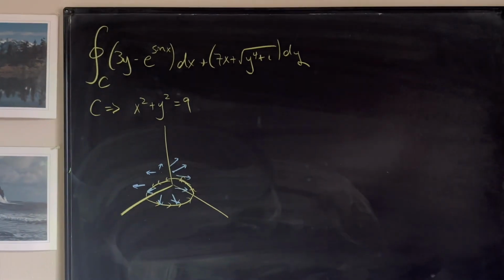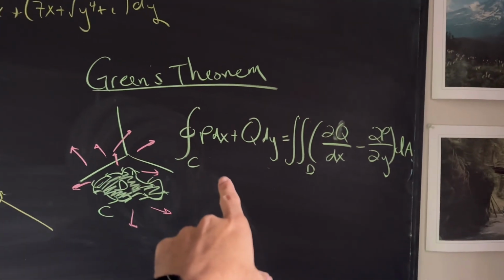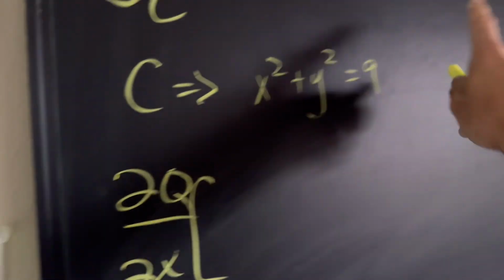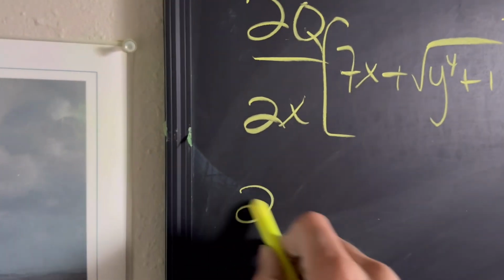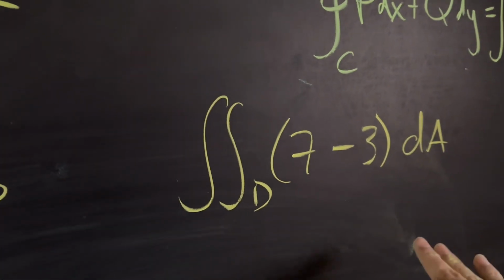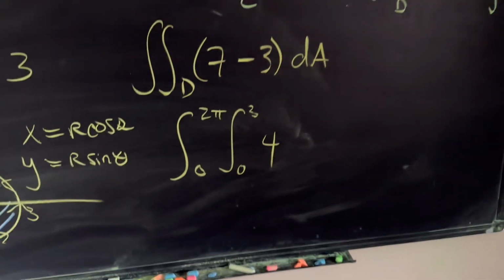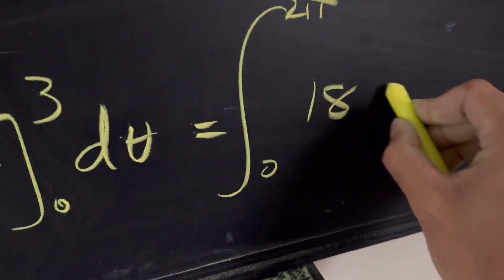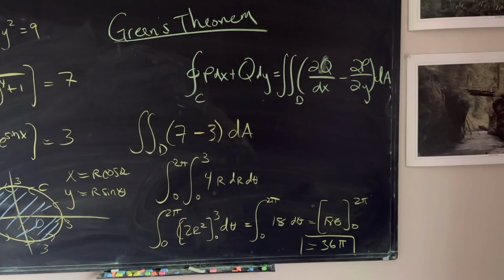Green's Theorem EXAMPLE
This is just a basic example, hope you got something out of it.